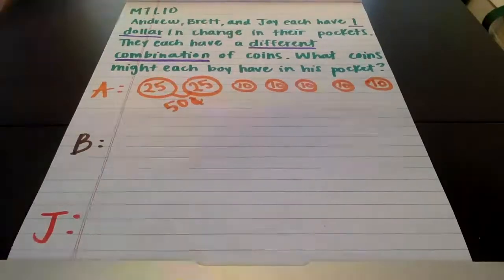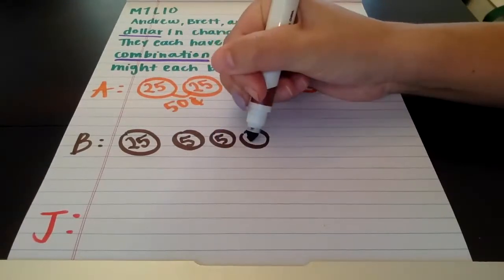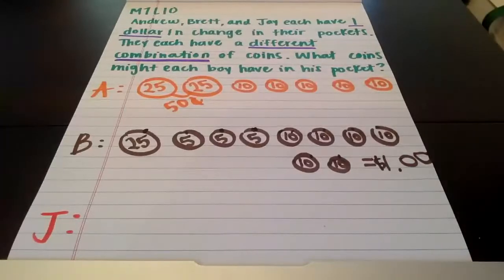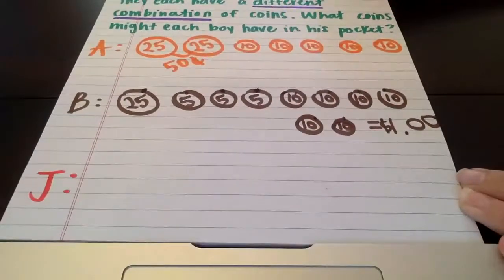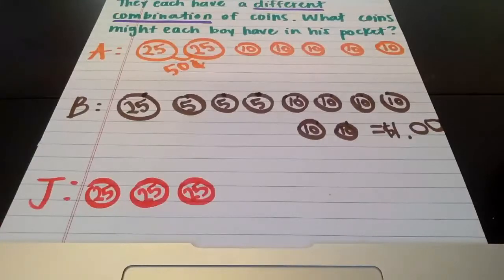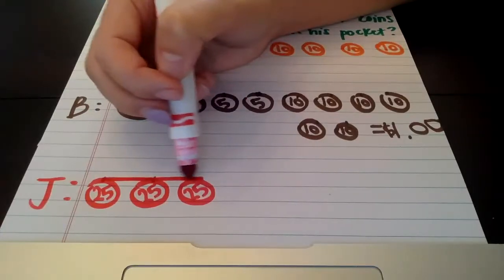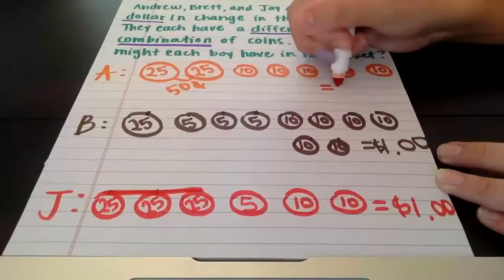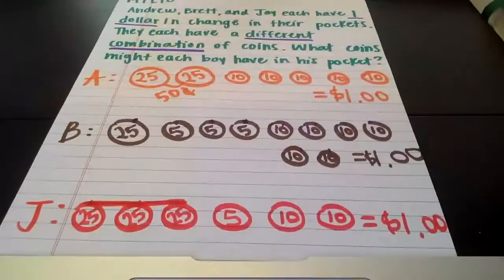M7L10 Application Problem